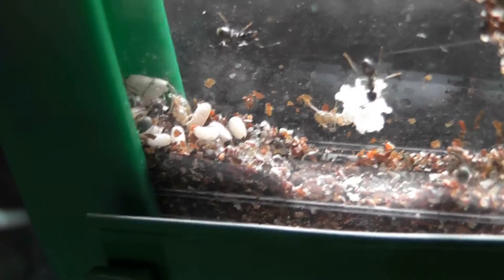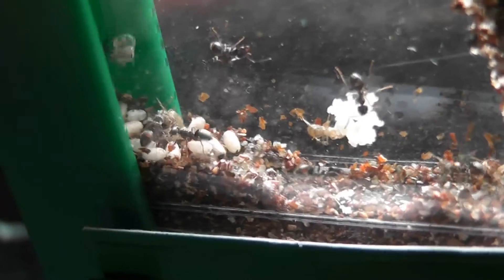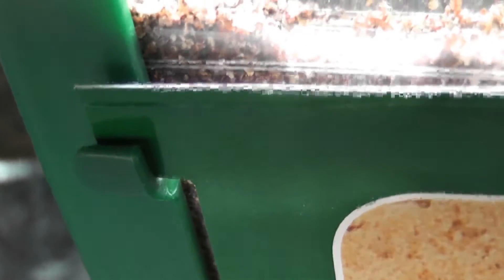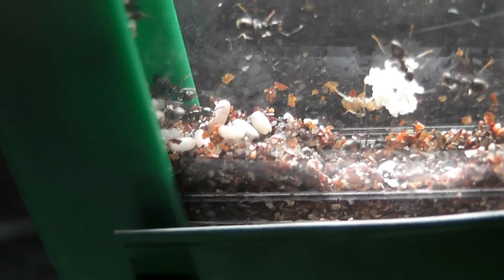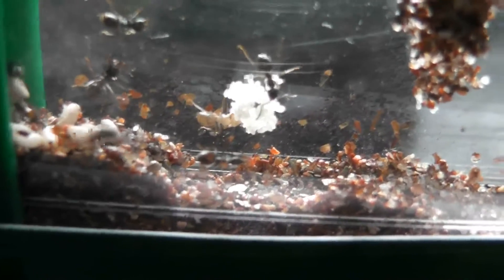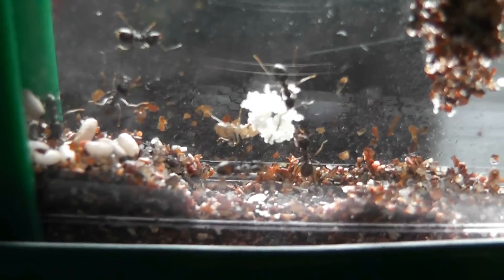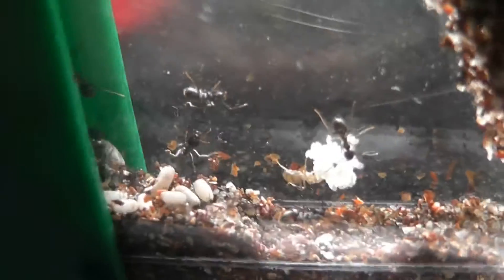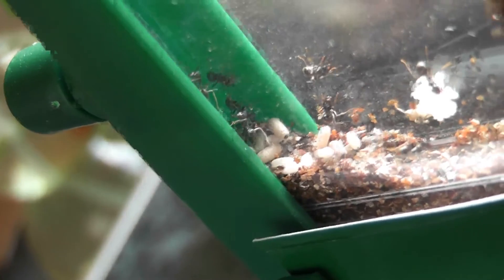New born callow ant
Our boosted Lasius niger colony has been growing steadily day by day. This HD video shows a newly emerged callow ant just seconds after her sisters and mum helped her out from the pupal cocoon.